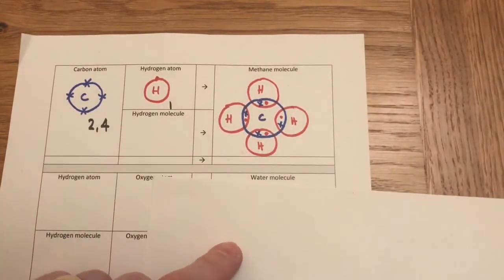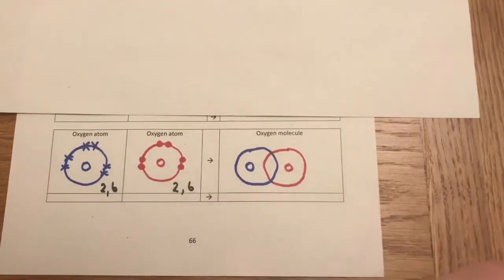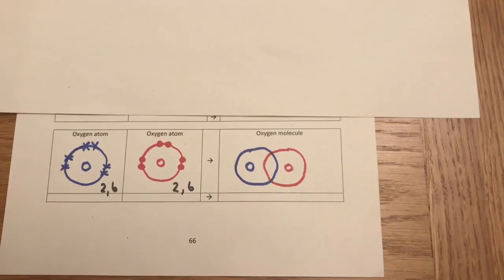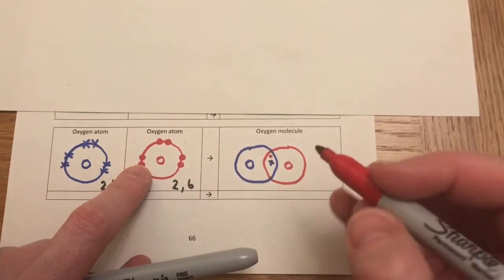How to draw covalent molecules